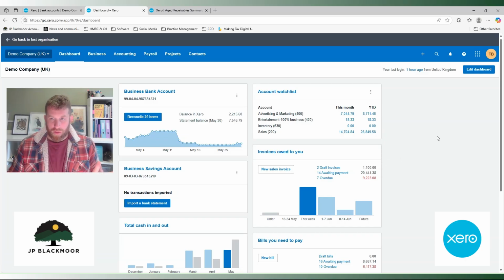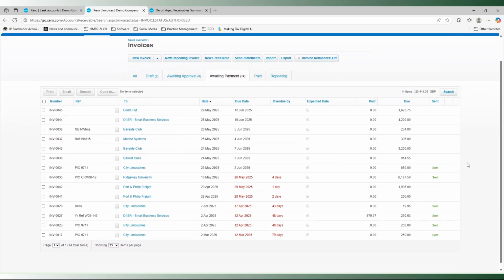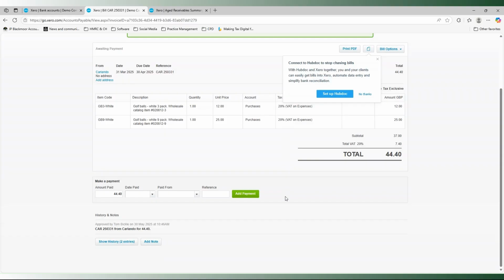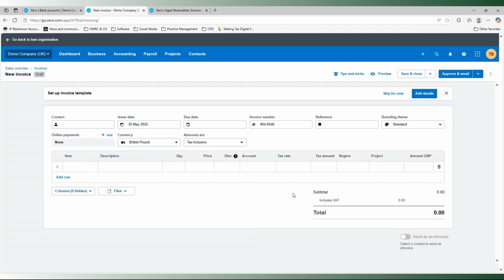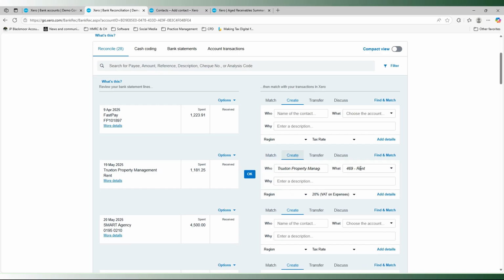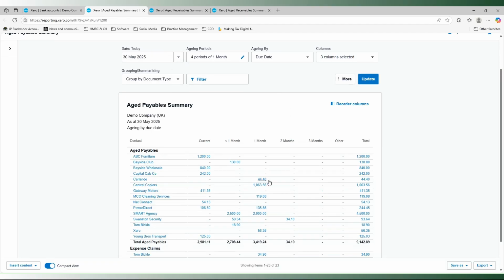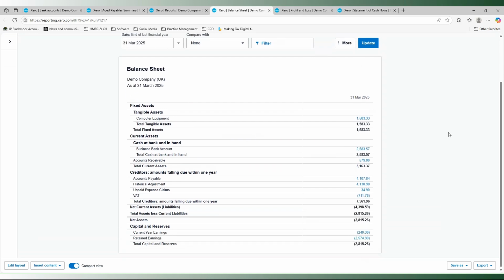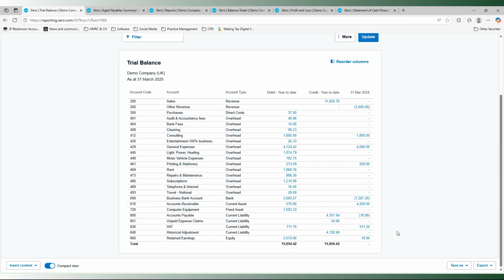Xero - Xero run through for newbies!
Want to get a bit of background on the key features of Xero and how to use it when bookkeeping? Here we look at:
0:00 Introduction
0:20 How I approach bookkeeping timeline
04:30 Expenses - Entering bills to pay and receipts
08:00 Sales - invoices
08:45 Repeating invoices
10:47 Invoice email reminders
11:40 Bank reconciliation
14:55 Reviewing reports and business health check
22:40 Thank you!